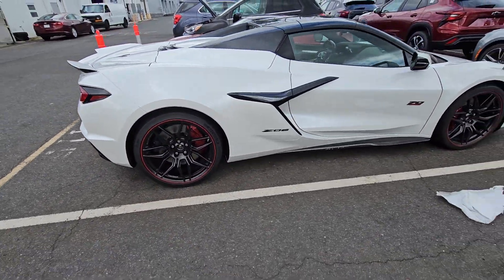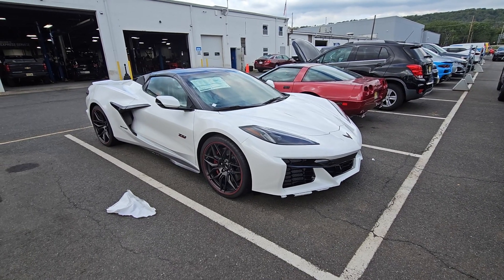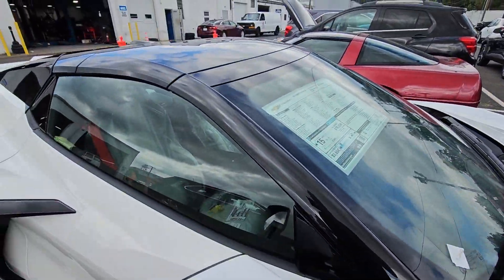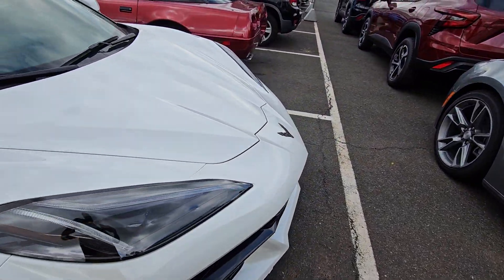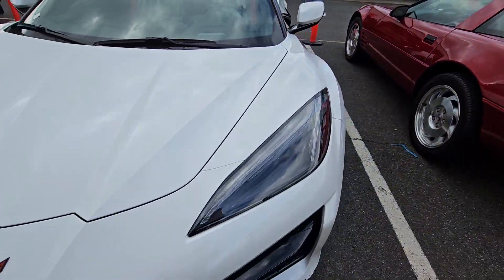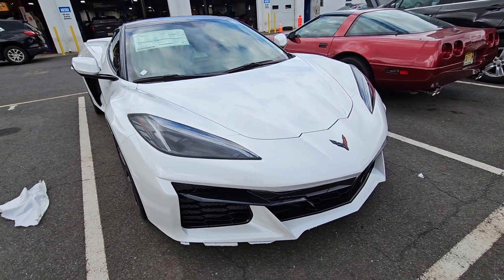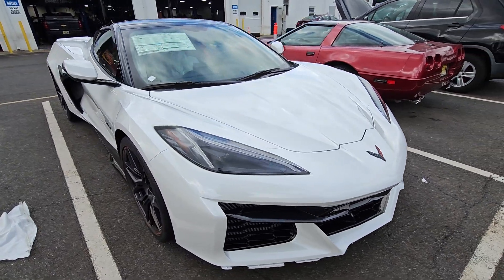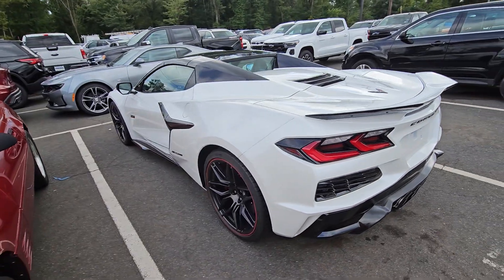Brett's Z06 70th ANNIVERSARY EDITION